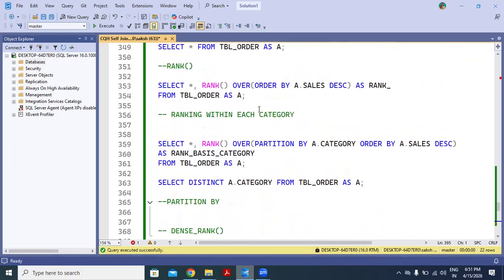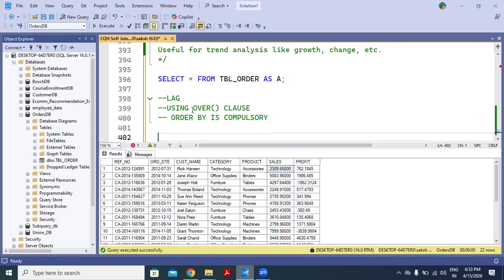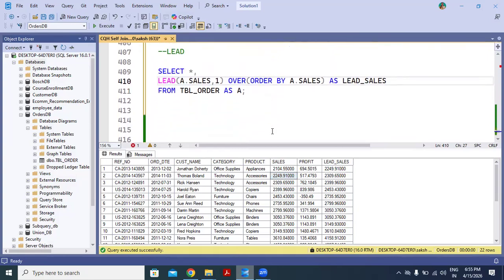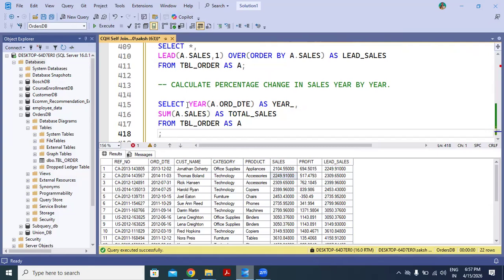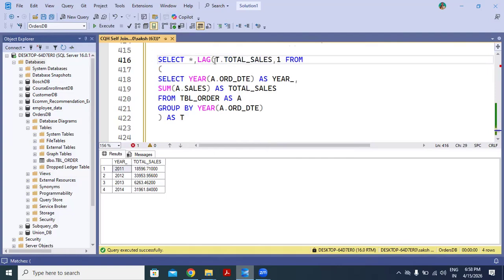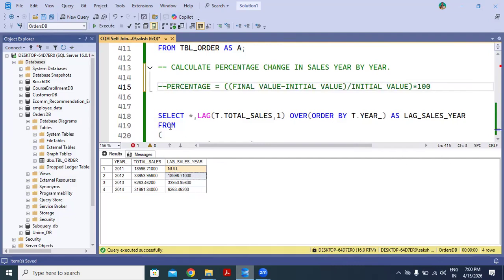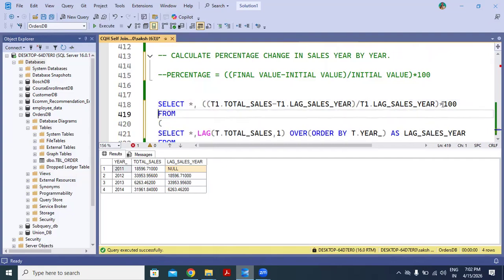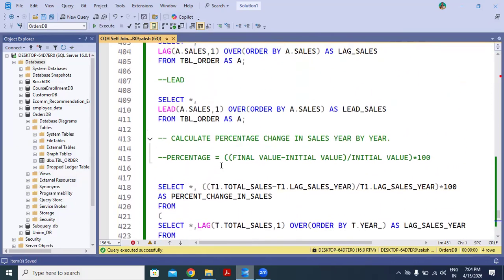LEAD & LAG in SQL Explained 🔥 | Window Functions with Real Example (Part 3)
LEAD and LAG functions in SQL can feel confusing at first… but this video makes them simple.

In this video, CodeQueryHub explains LEAD and LAG step by step with clear examples.

You will learn:
• What LEAD() and LAG() functions are
• Difference between previous and next row comparison
• How to use LAG() for past values
• How to use LEAD() for future values
• Real example: Year-wise sales comparison
• Percentage change calculation using window functions

This is Part 3 of the Window Functions series.

If you haven’t watched:
Part 1 – Aggregate Window Functions
Part 2 – Ranking Functions

Make sure to check them for better understanding.

Channel: CodeQueryHub
Tagline: Deciphering the future